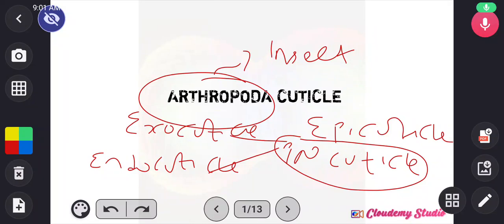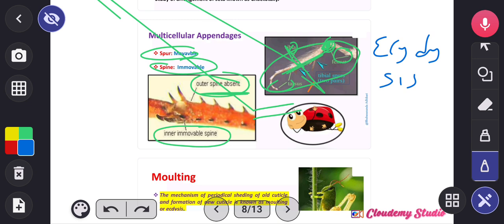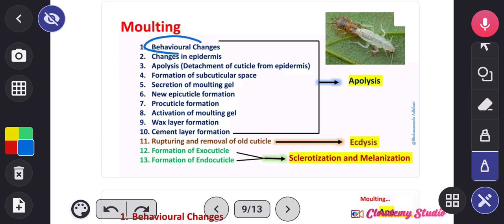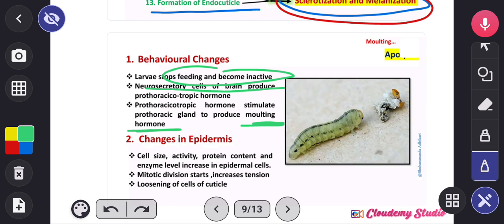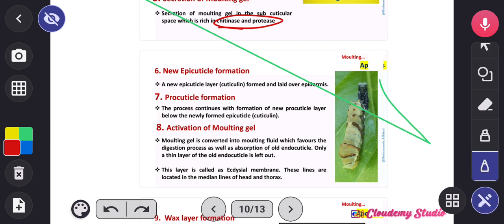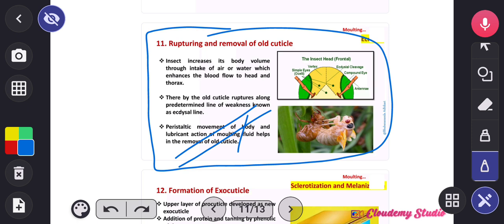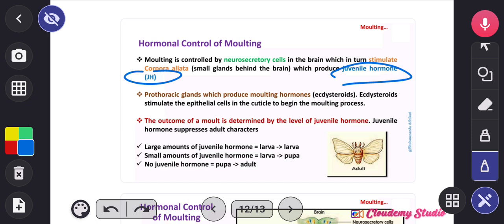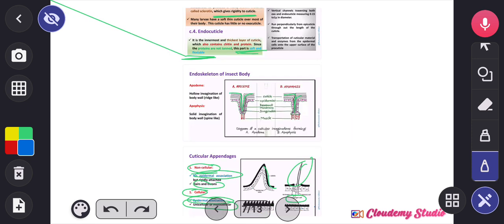MOULTING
in this video we learn about How the cuticle contributes to molting (ecdysis) and growth

This video is perfect for zoology students, biology enthusiasts, and anyone interested in insect physiology. By the end, you’ll have a deeper understanding of why arthropods dominate so many ecosystems worldwide.